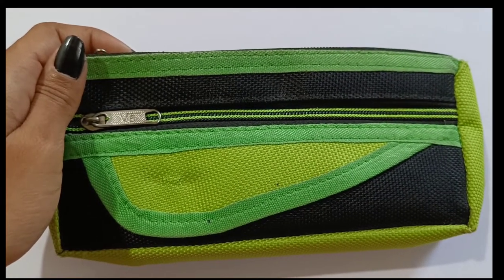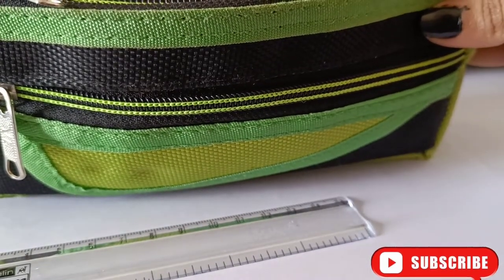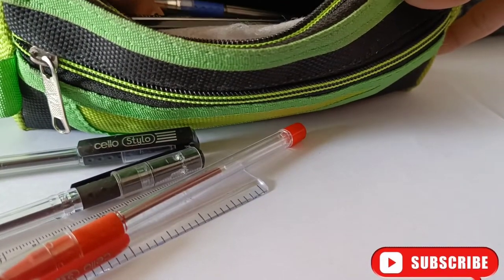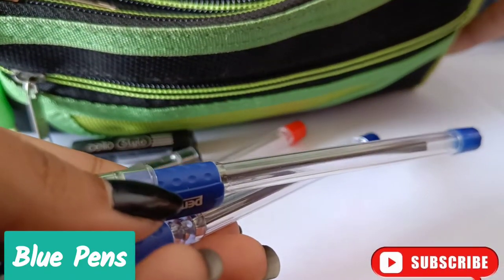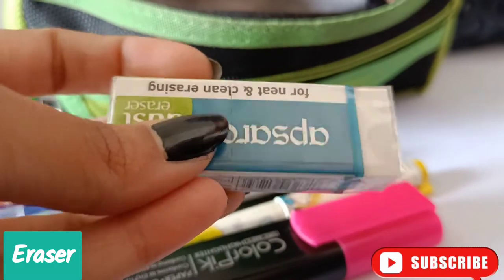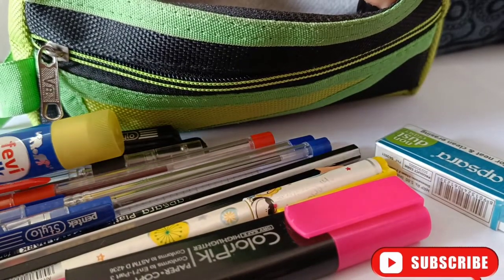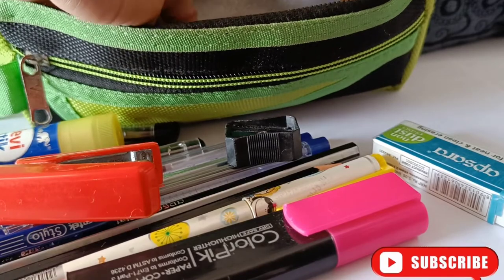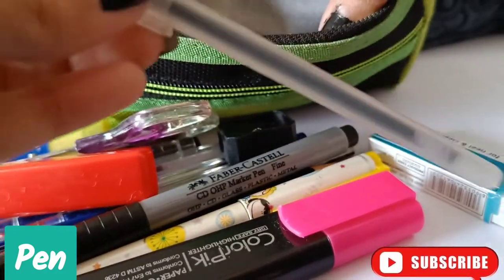What's in My Pencil Case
Hi guys, Today's video is about What's in my pencil case.